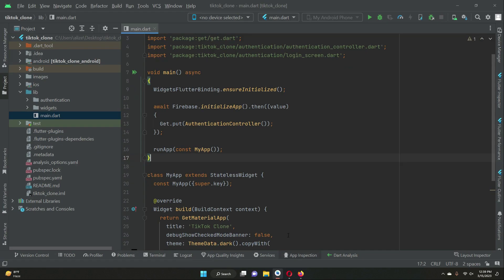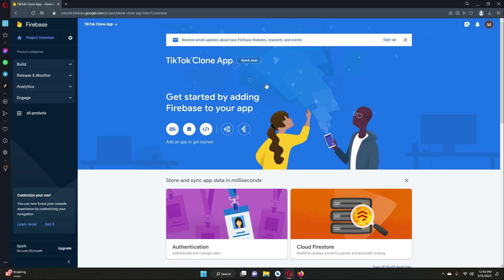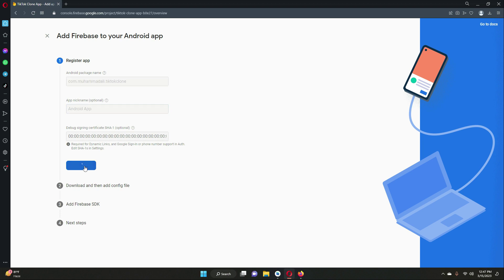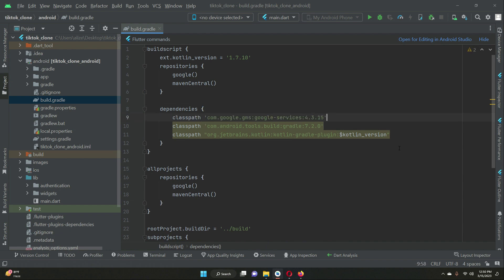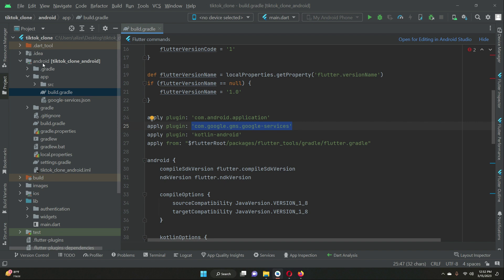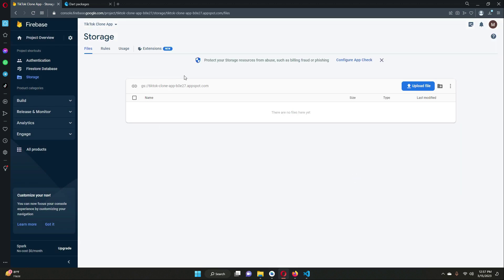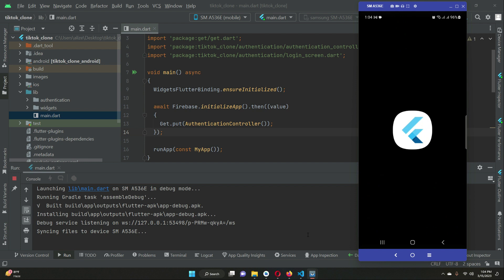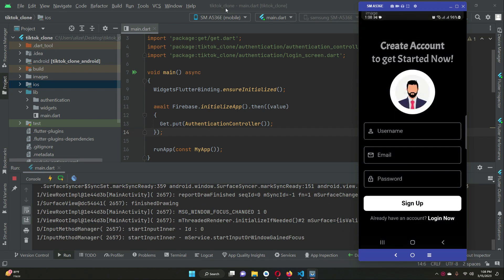Setup Firebase in Flutter Android Tutorial | Complete Configuration | Learn & Build TikTok Clone App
In this video you will learn how to connect flutter app to firebase for android step by step.